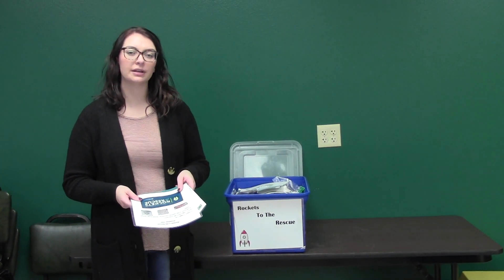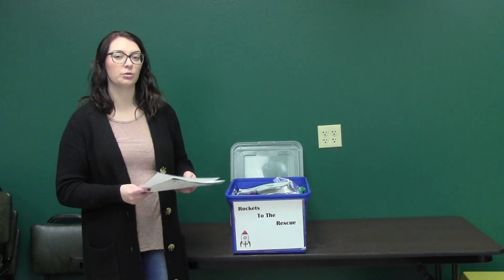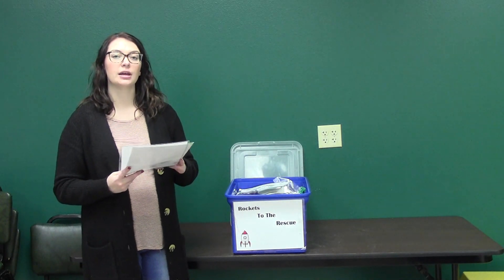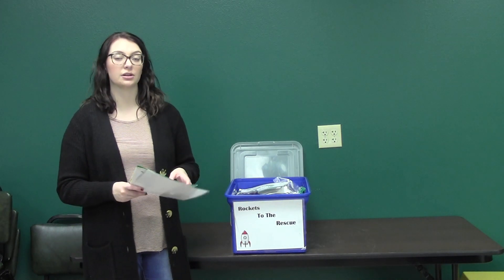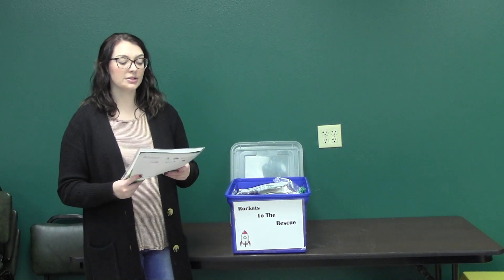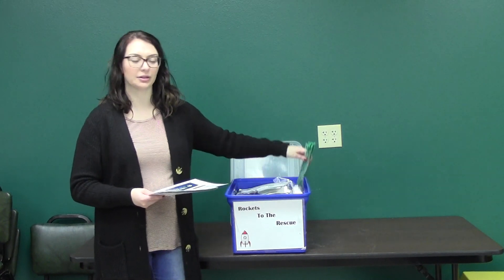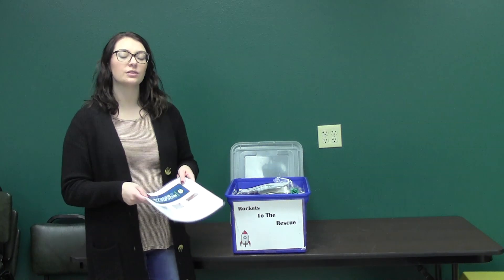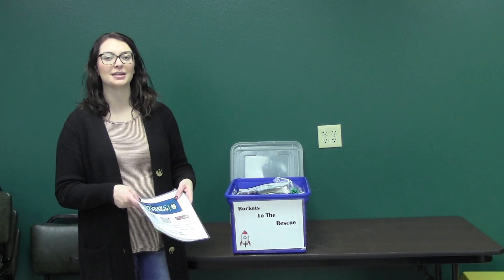Rockets to the Rescue